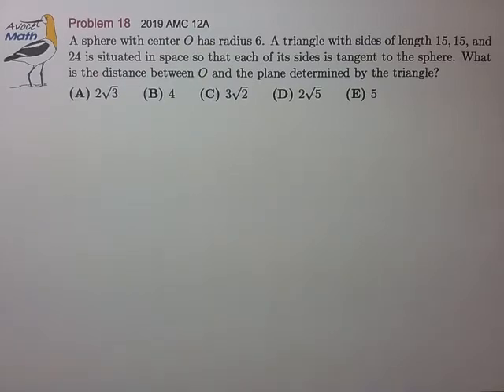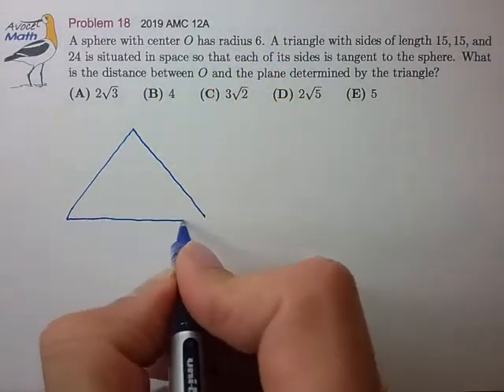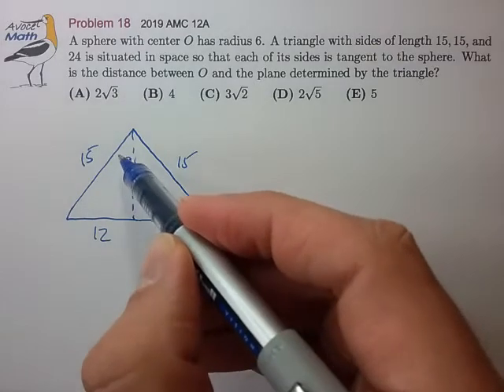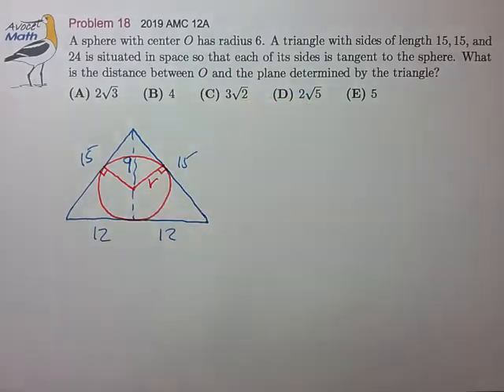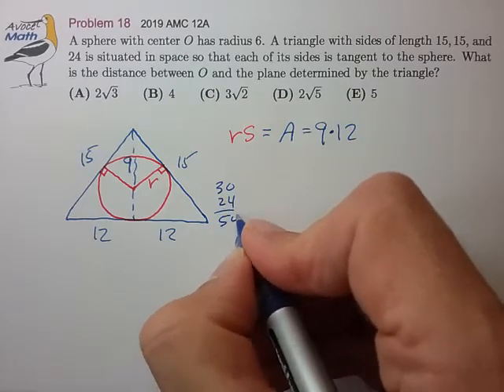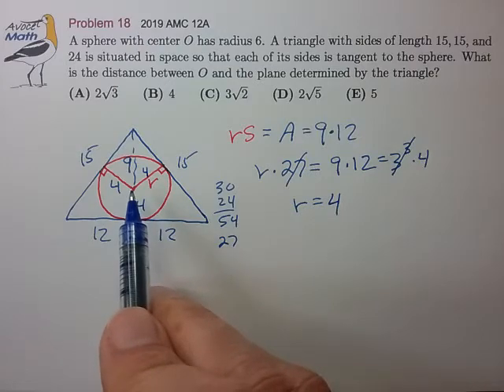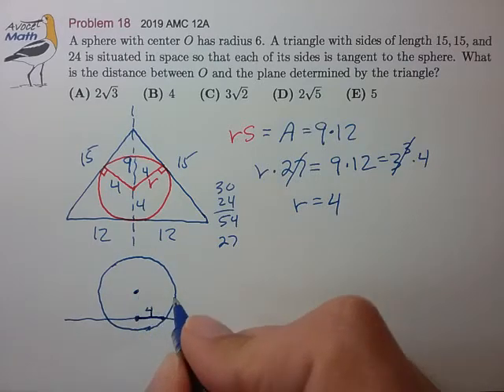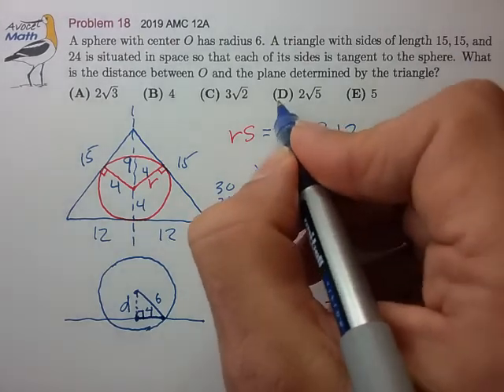2019 AMC 12A Prob 18 (10A Prob 21)